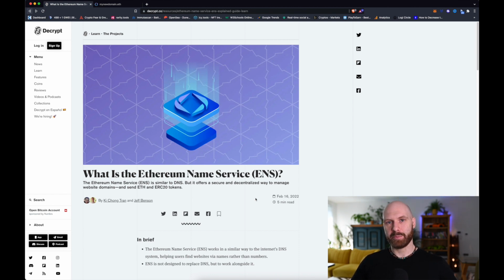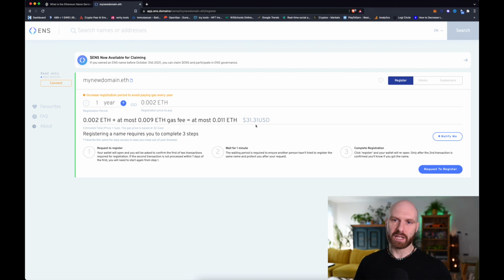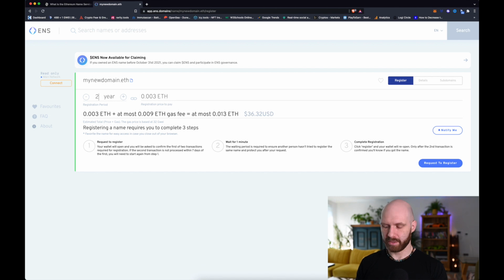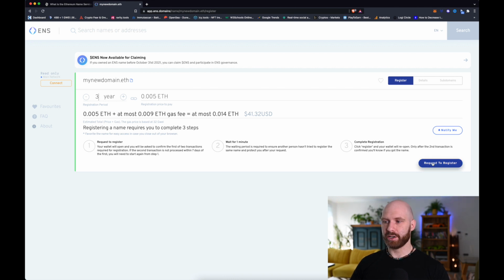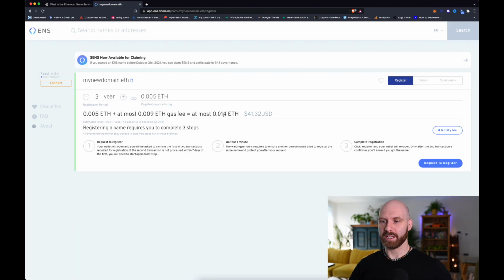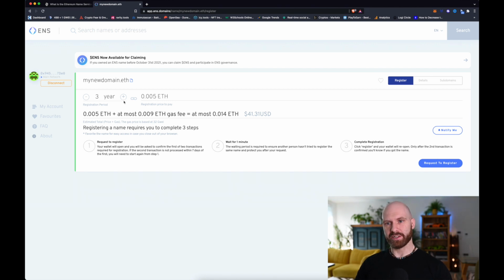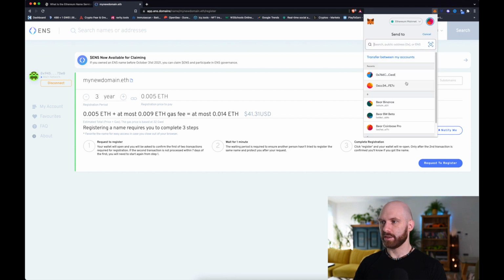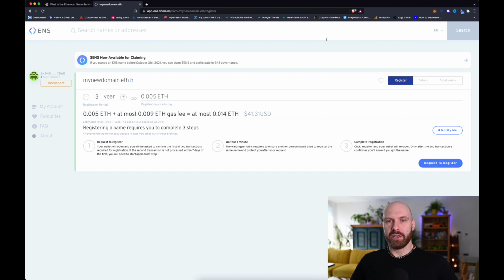What is ENS? Ethereum Name Service tutorial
Crypto Badger is now Crypto Like A Pro

ENS - Ethereum Name Services is not just a .eth domain name. It's a domain name linked to your wallet address and therefore, a much more user friendly way of sending ERC20 tokens. In this tutorial I explain what it is, how to set it up and how to use it.